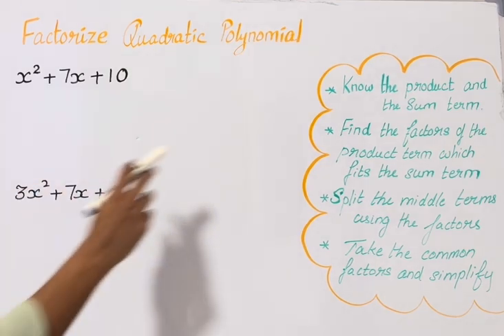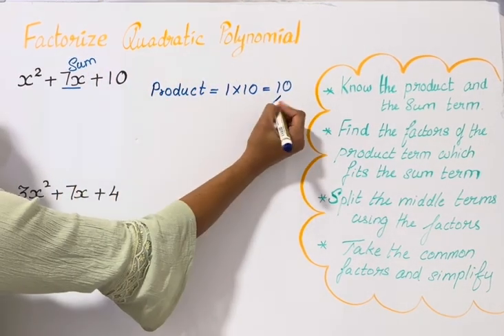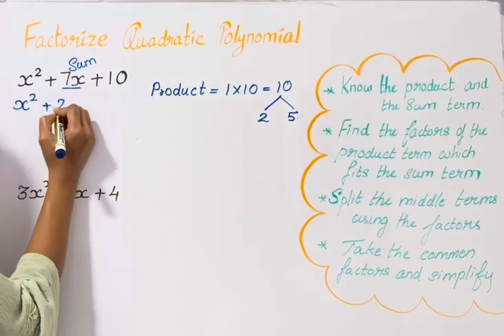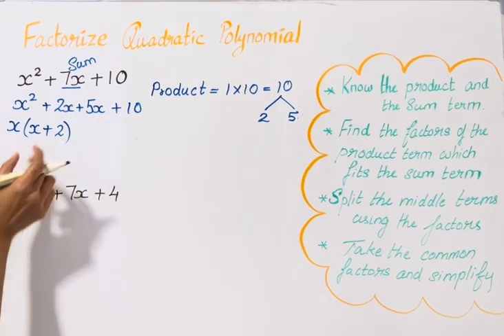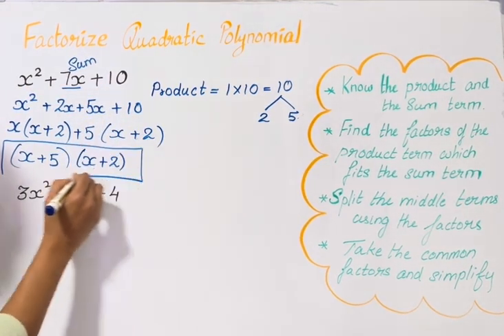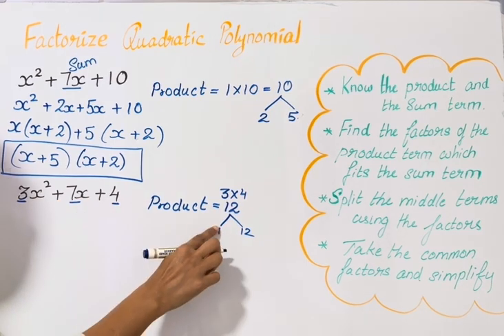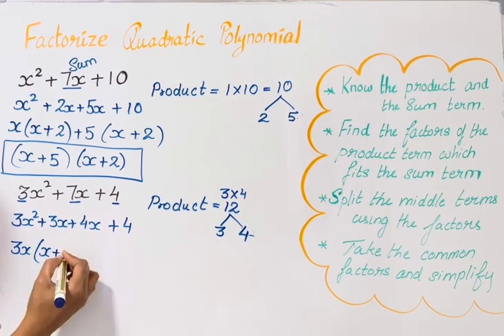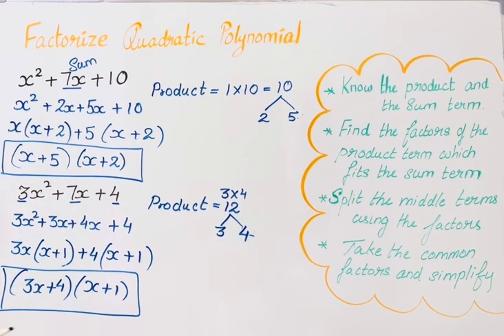Class 9 Chapter2- Polynomials | How to Factorize Quadratic Polynomial